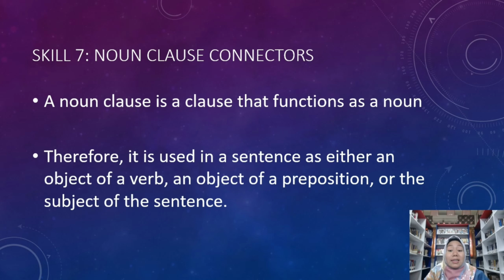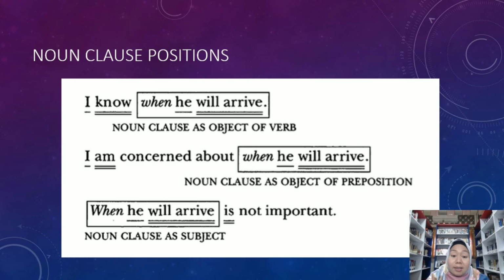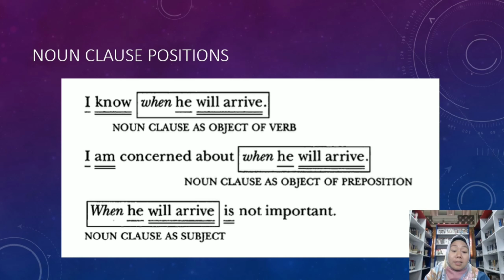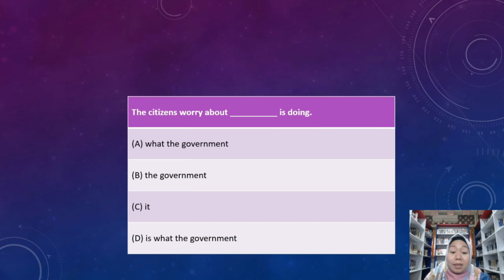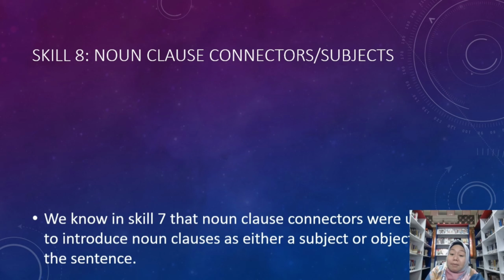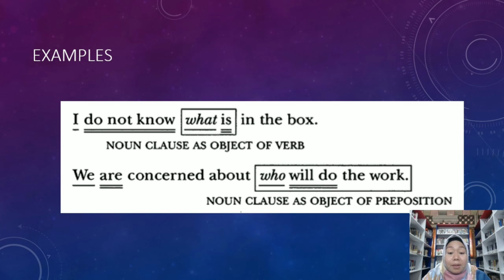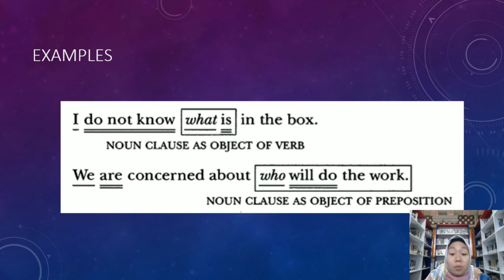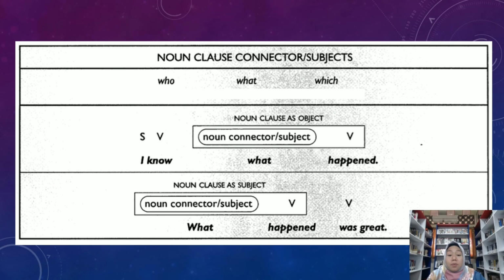Written Expression Questions Skills 7 & 8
In this video you will learn the skills to nail the TOEFL concerning the use of noun clause connectors and noun clause connectors/subjects.